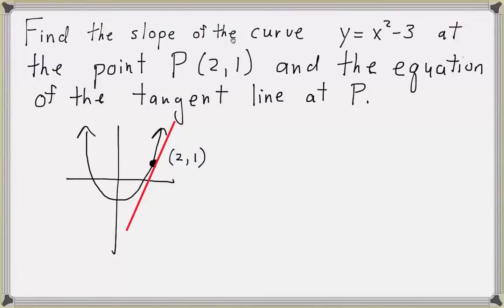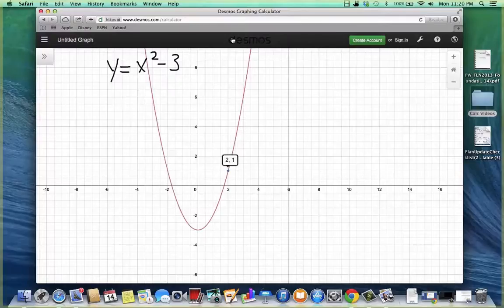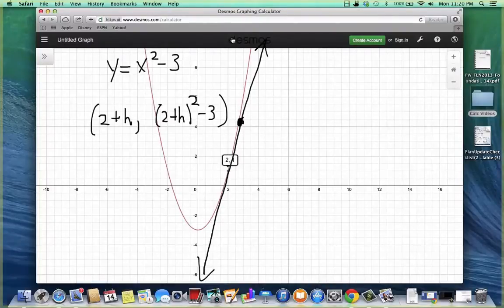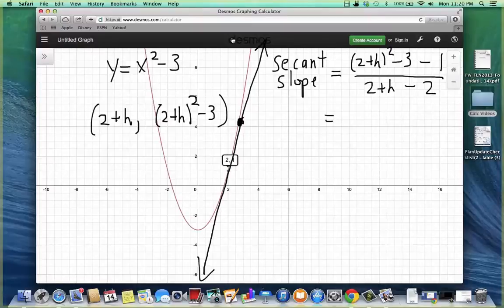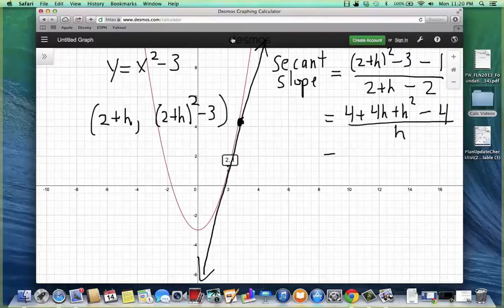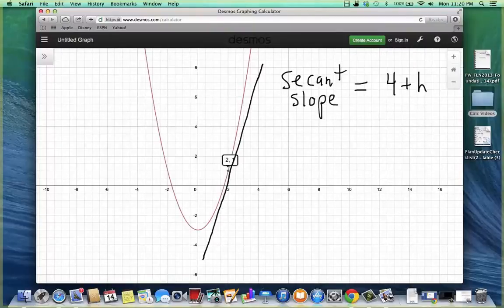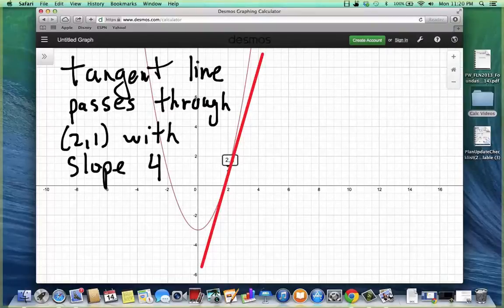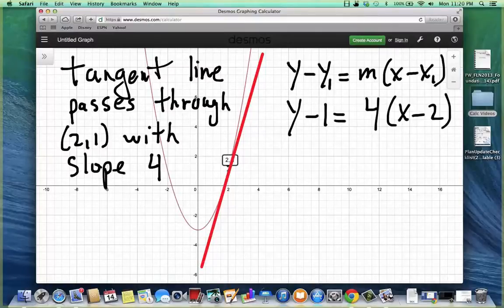2.1 Slope of Curve at a Point Example